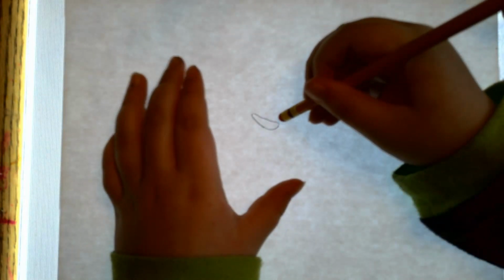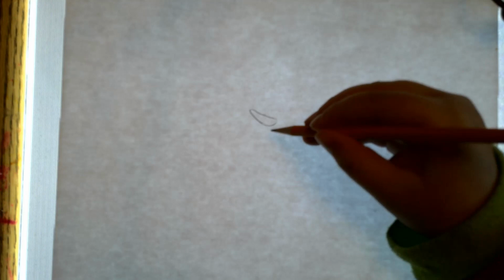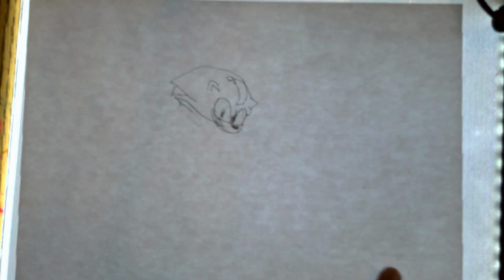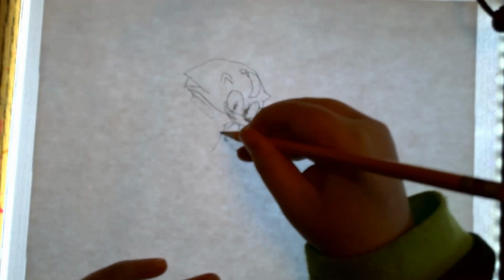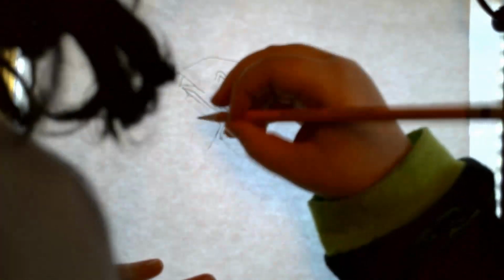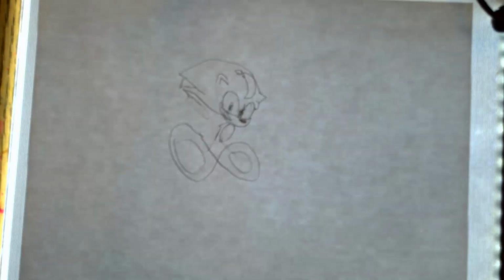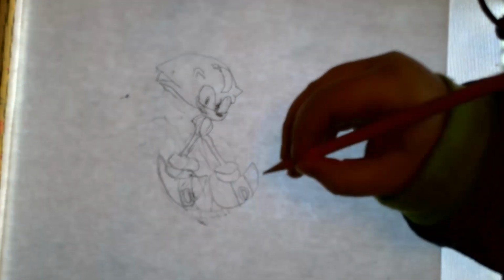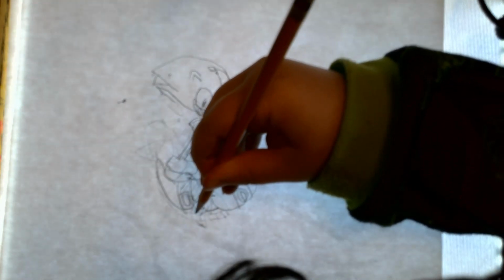How to Draw Sonic With Rocket Shoes Video Guide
Hello Fellow Viewers In this Video I will show you how to draw Sonic With Rocket Shoes. I hope you enjoy This Video =3. Gotta Go fast